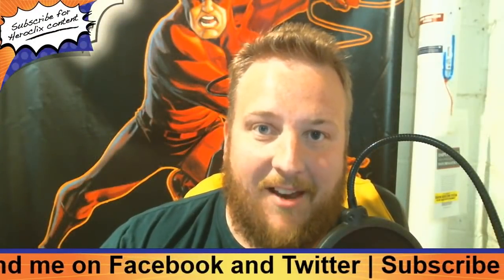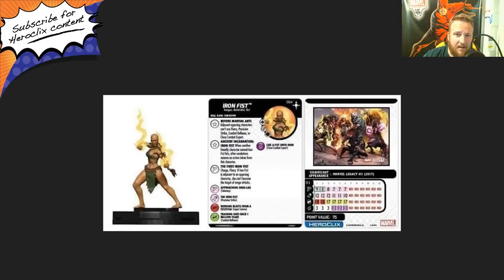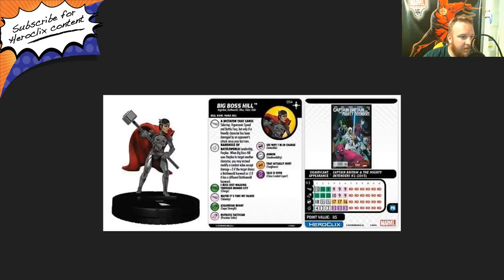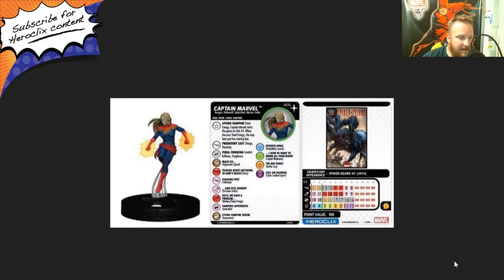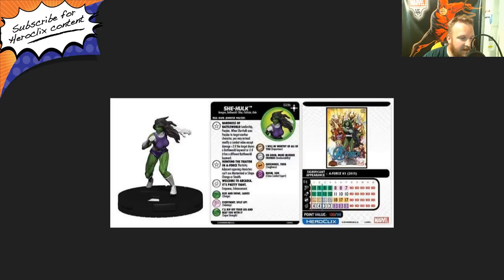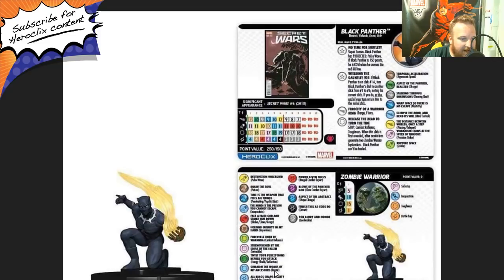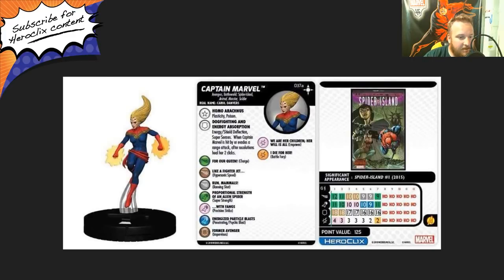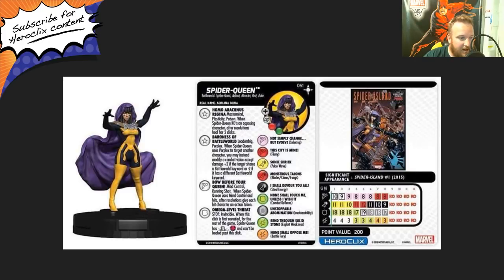Heroclix Preview | Secret Wars Battleworld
Hello and welcome to another heroclix preview video.  Today's video features previews from the Marvel Heroclix Secret Wars Battleworld set.

Tip Jar

ebay link